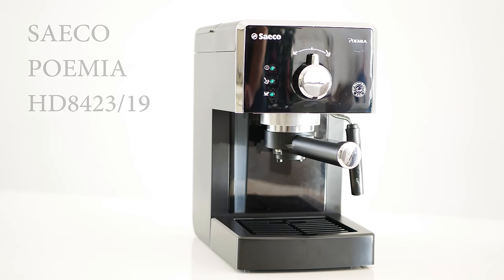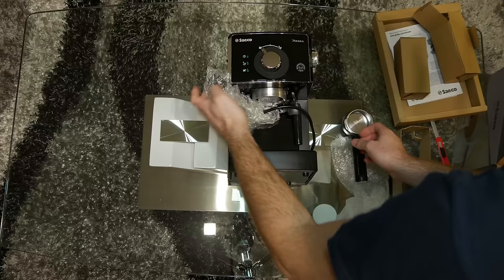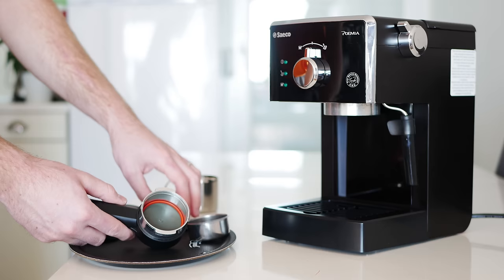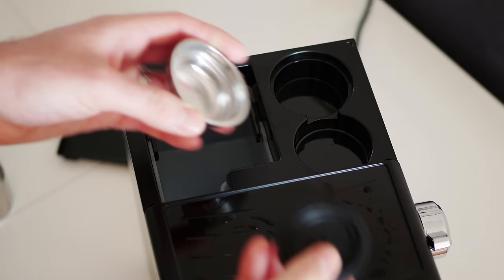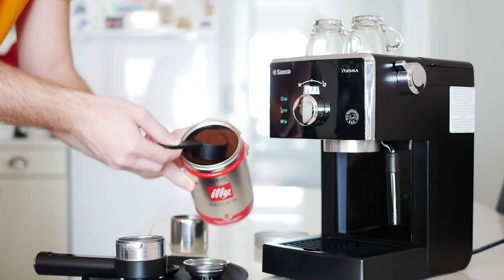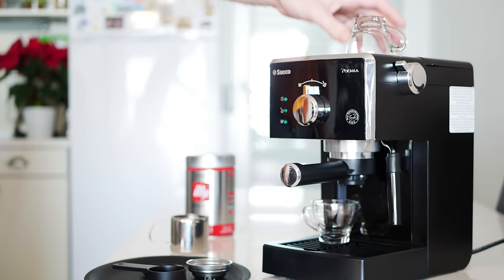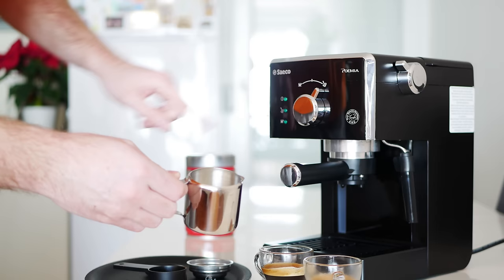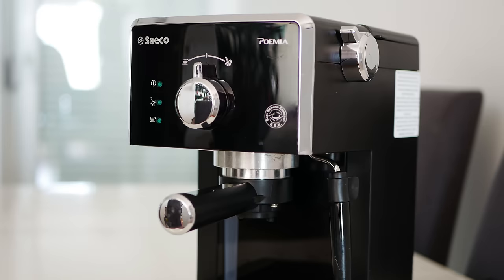Saeco Poemia HD8423/19 | REVIEW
Review of the Philips Saeco Poemia HD8423/19 after a month of using it.
I'am very satisfied and i would recommend this machine to everyone who wants to make a great espresso at home.

Link of the Saeco Poemia HD8423/19